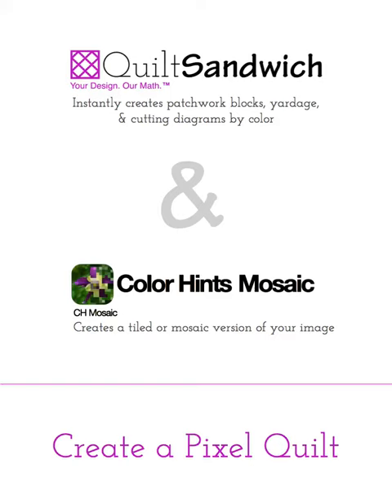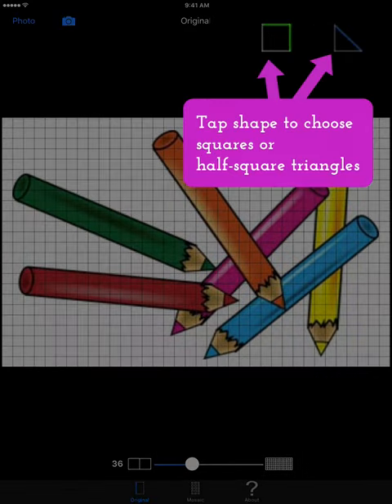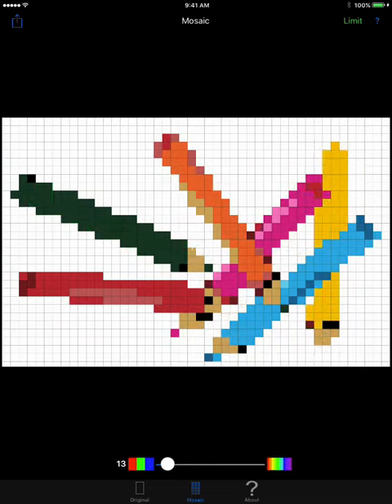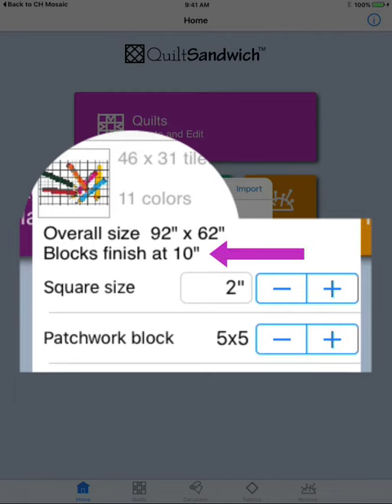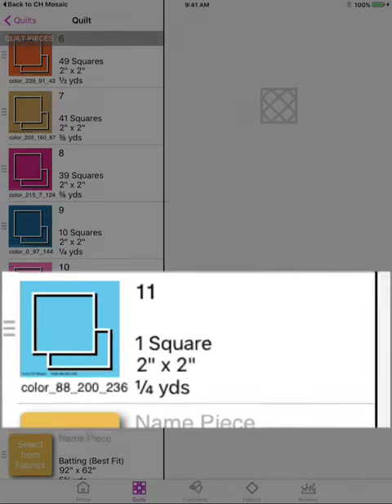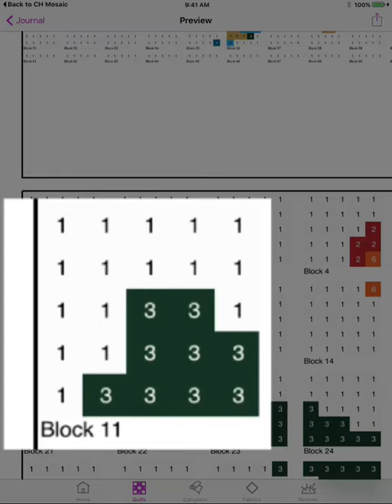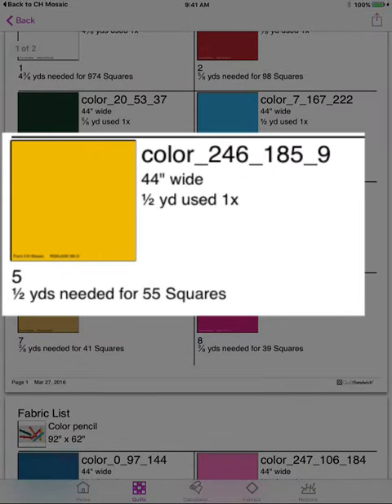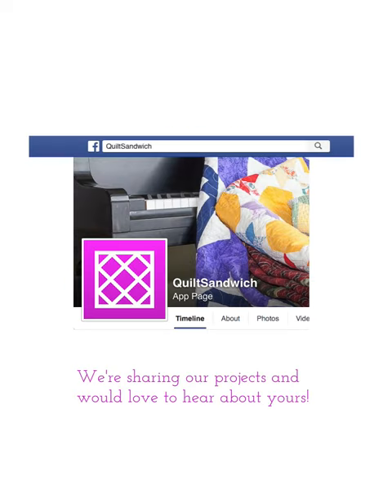Create your own unique Pixel Quilt from a favorite image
Create pixel quilt designs from photos using the iOS apps QuiltSandwich and the Color Hints Mosaic. First, use Color Hints Mosaic to pixelize images into squares or half-triangles and set the number of colors that you will translate into fabric. Next, tap Share to send the pixel design to QuiltSandwich, you'll get to define the size of your pieces and the size of patchwork blocks -- putting you in control of assembly. QuiltSandwich instantly generates diagrams for the blocks, calculates yardage and creates cutting diagrams for pieces by color. Watch this video to get started.